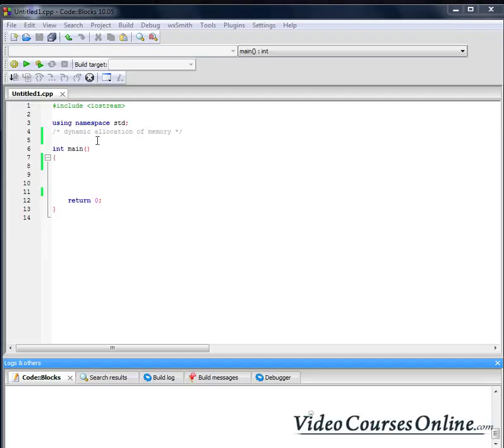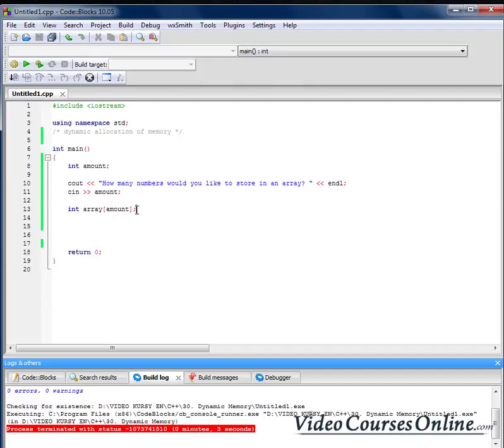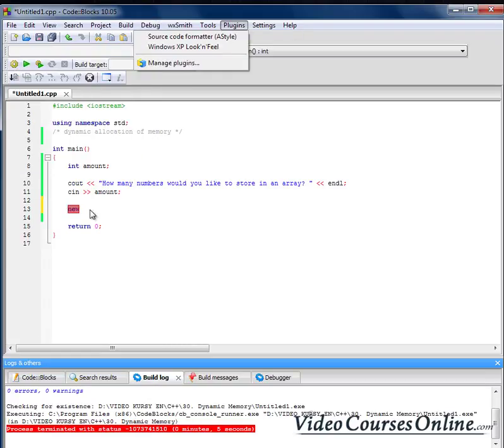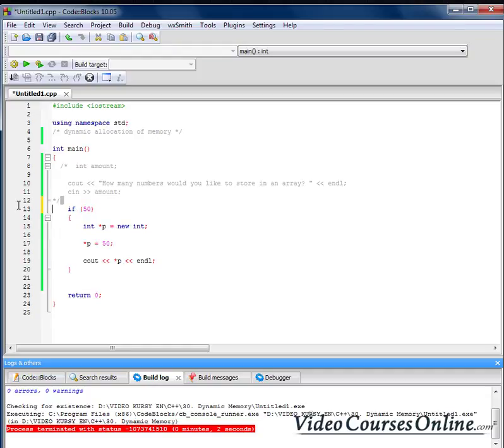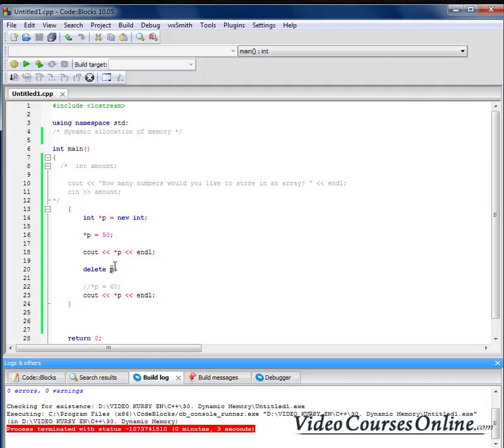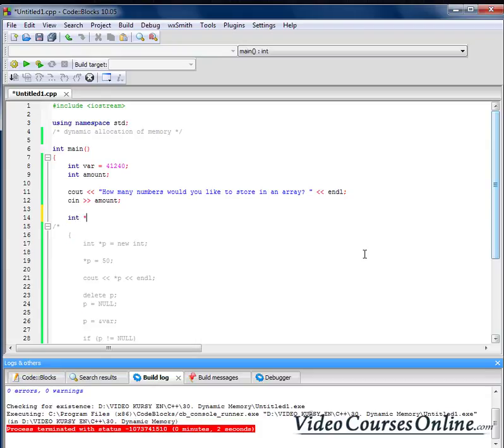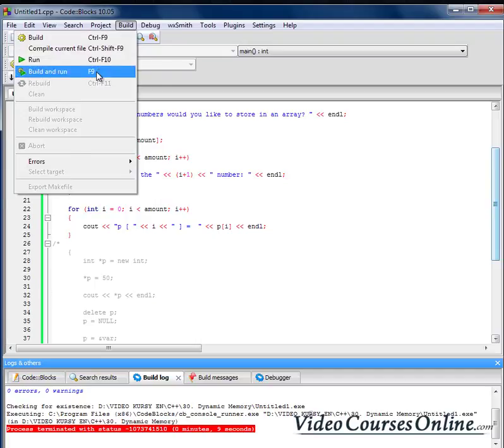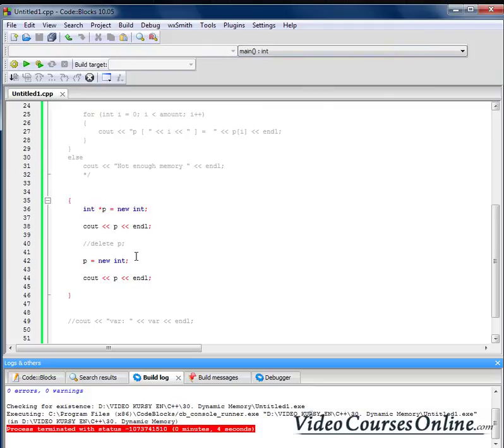032 Dynamic allocation of memory